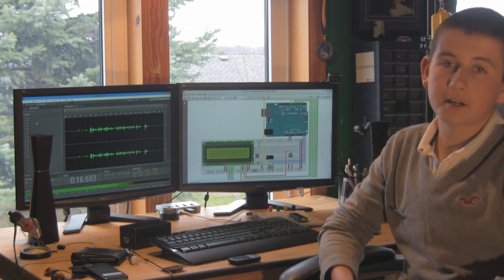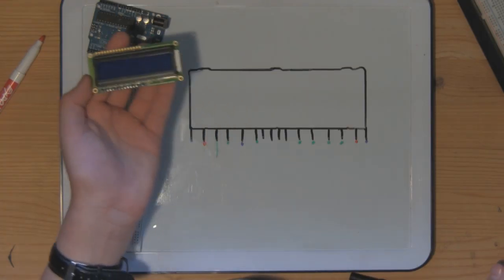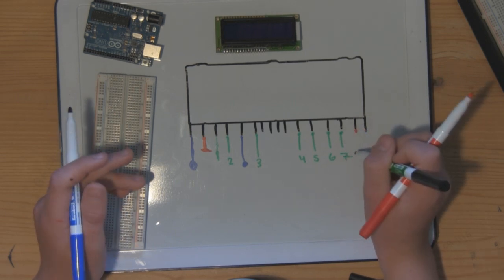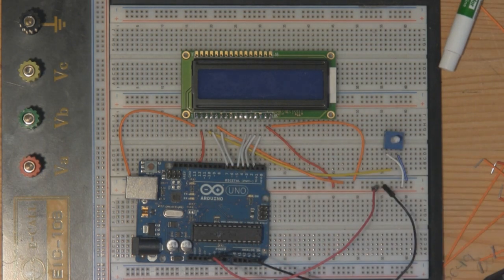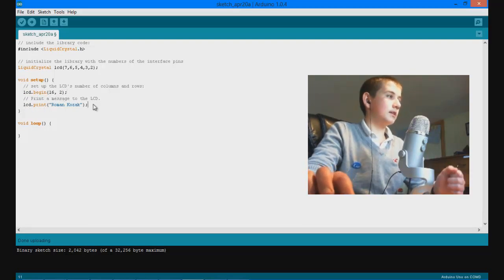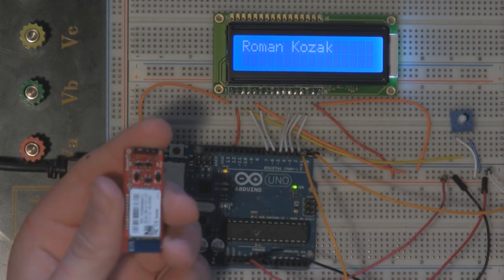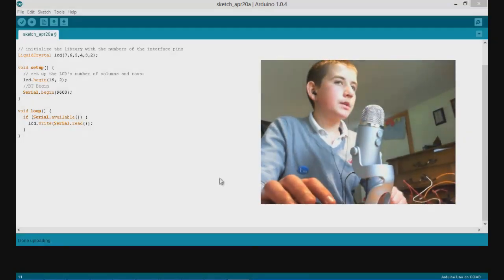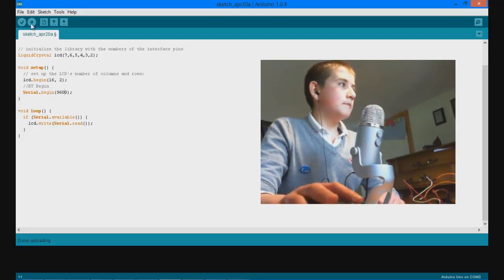Arduino LCD Tutorial (Liquid Crystal Displays)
Arduino Tutorial

In this exciting episode we continue to explore the possibilities of the Arduino Prototyping Platform. This